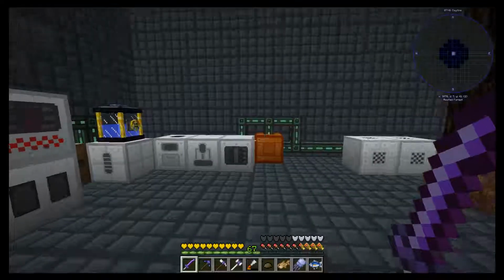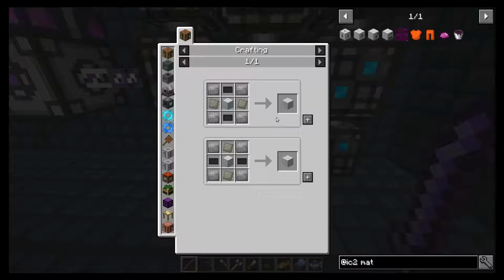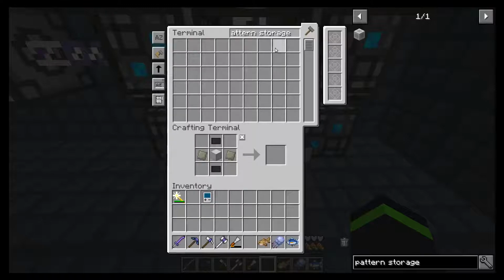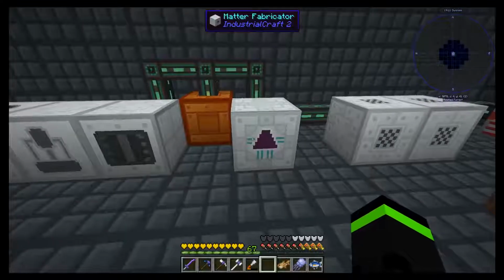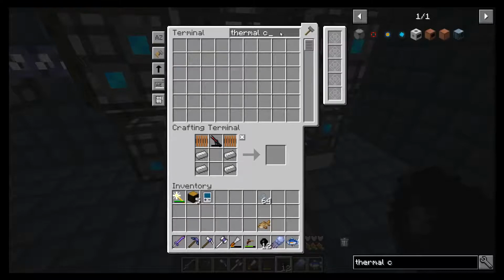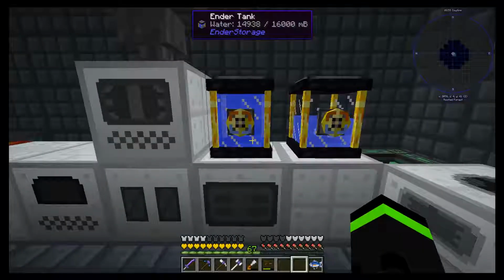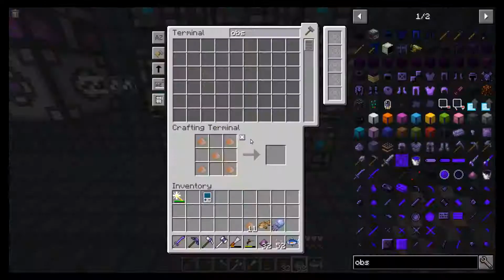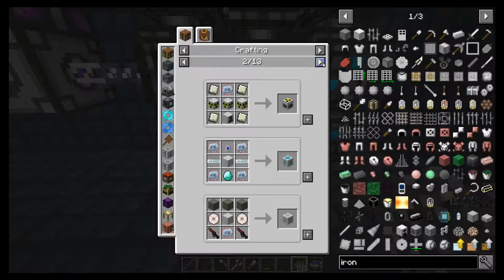Engimatica 2 Ep #59